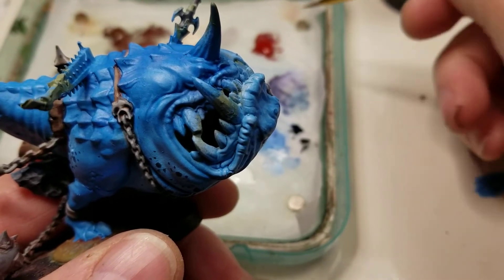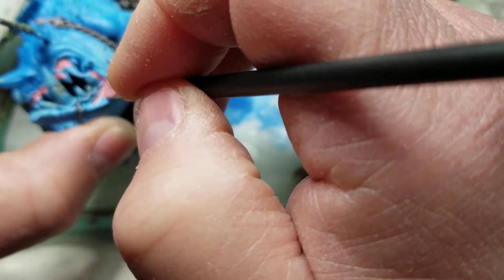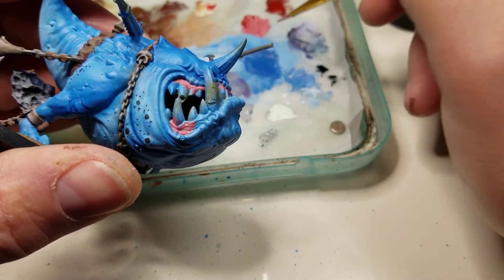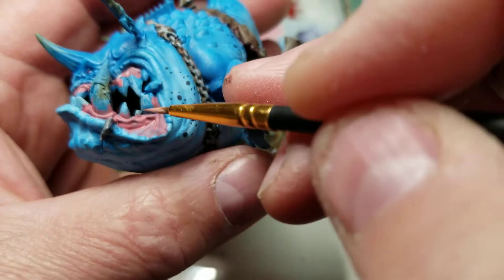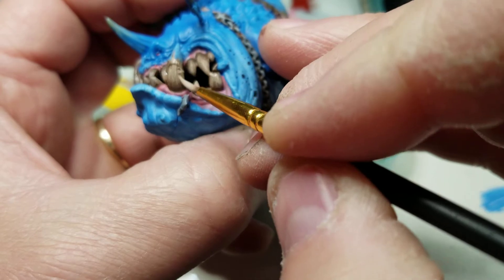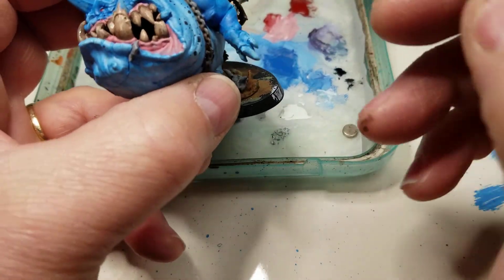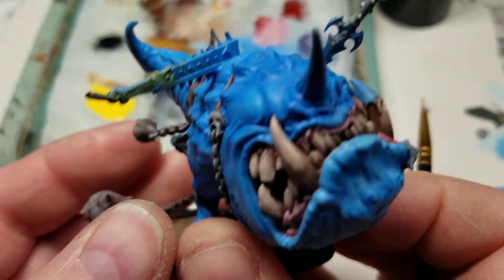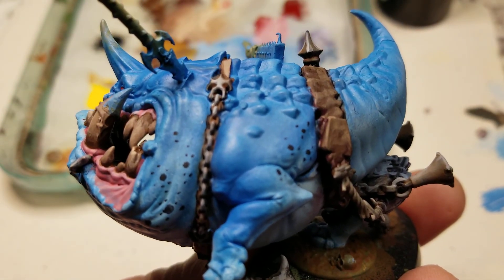Mangler squig painting pt6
Mangler squig